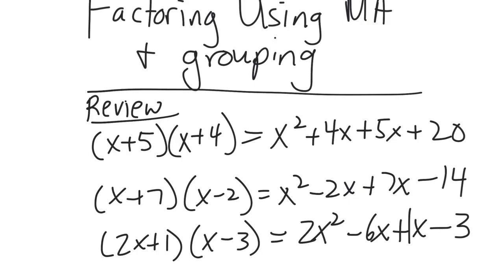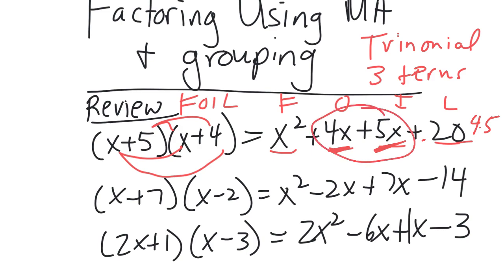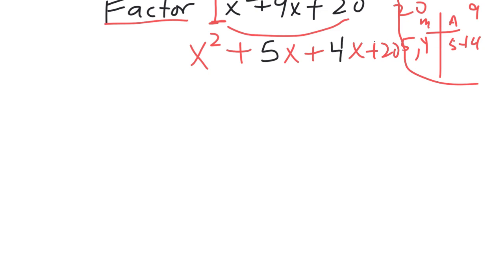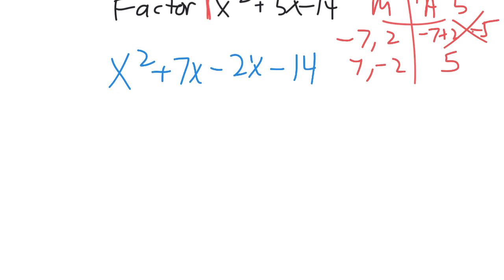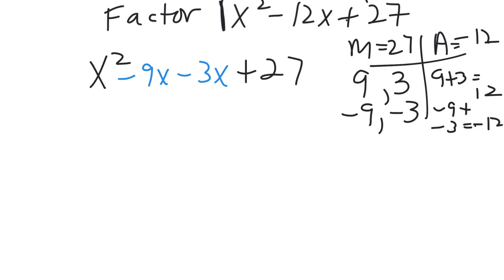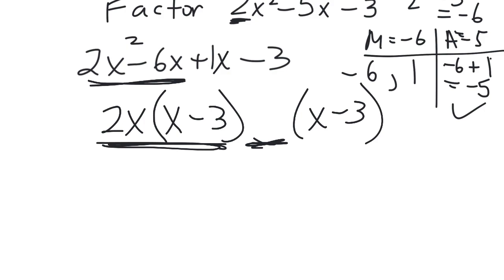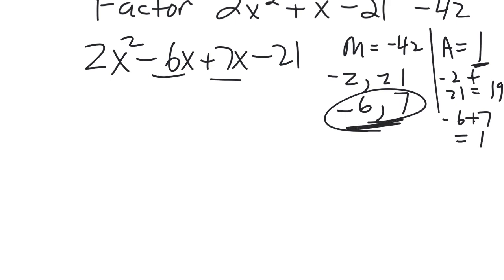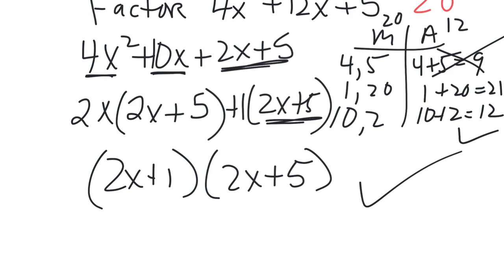Factoring using MA and grouping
This lesson practices factoring trinomials using MA and grouping.